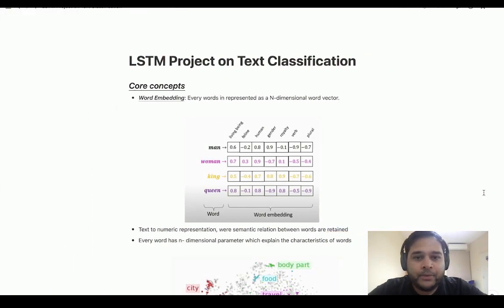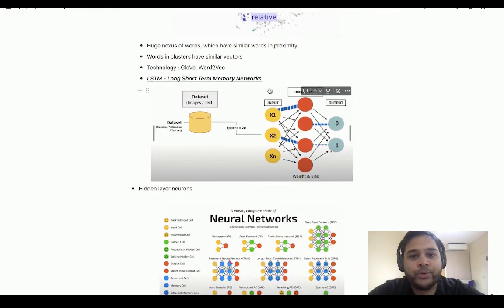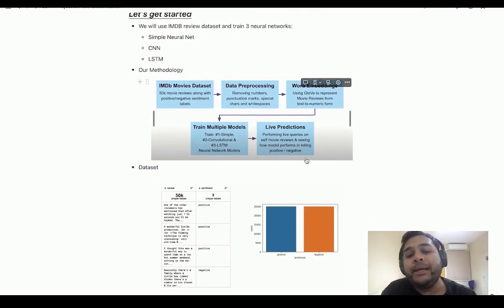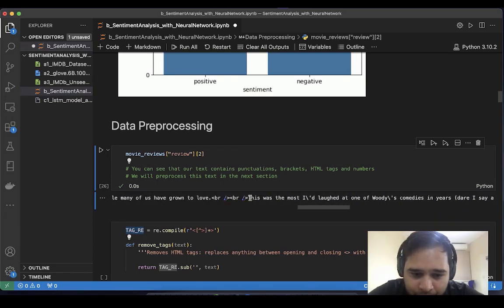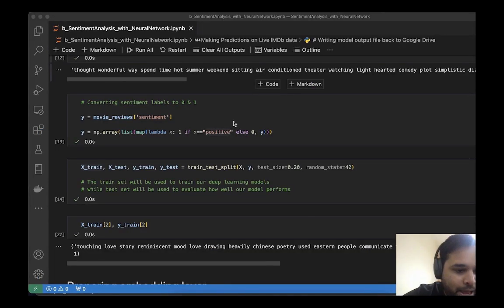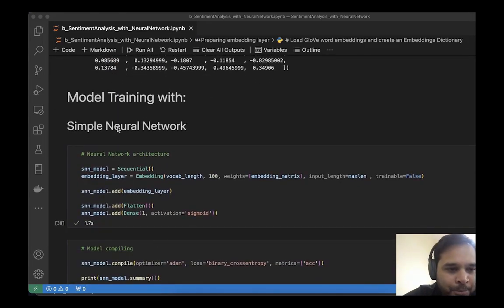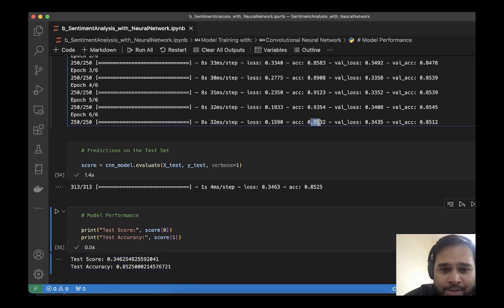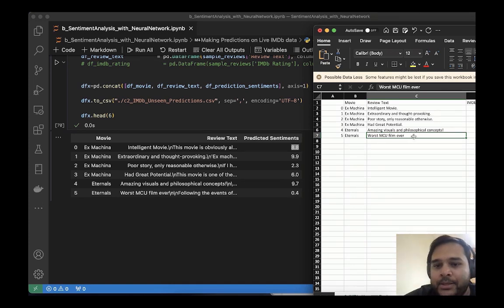Sentiment Analysis on Movie Reviews (Methodology and Code Review - Workshop)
ITCO601 Current Emerging Trends in IT - Final Project